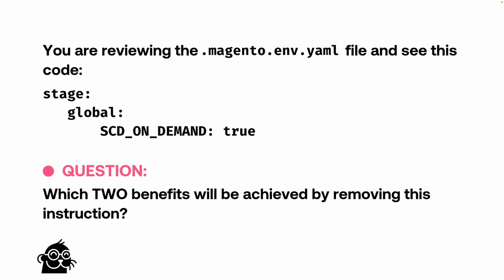Can You Explain It? December 22 2022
We've been talking a lot about Cloud recently, due to all the work we've been putting into updating our education materials for AD0-E716 and AD0-E717. A huge shoutout to Chris Nanninga for doing fantastic work getting our new Cloud content ready and released!

You can watch the Cloud videos for FREE for a limited time! You have until February 1st, 2023 to access these videos for free here on YouTube

We'd love to hear what you think about this new style, as well as the recognition! Is this style question more helpful? Are you motivated by the shout-out?